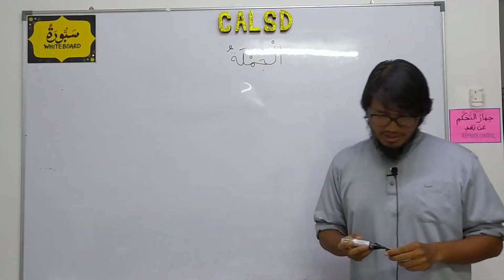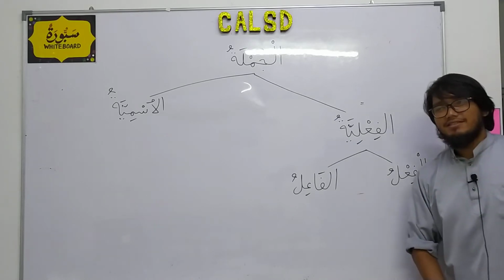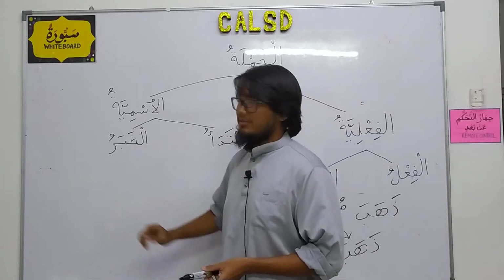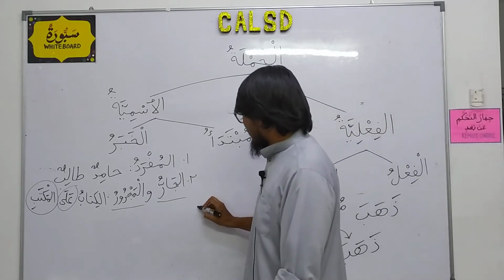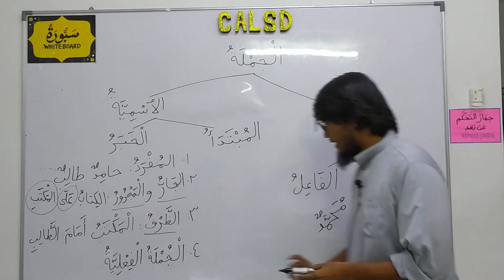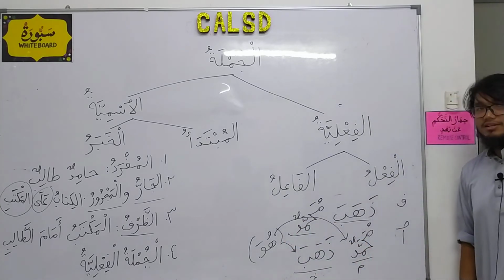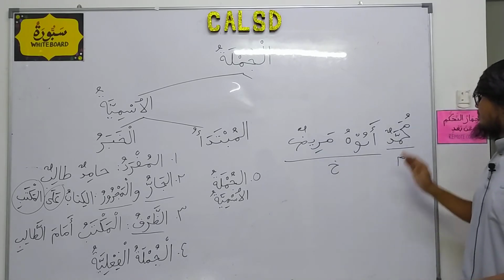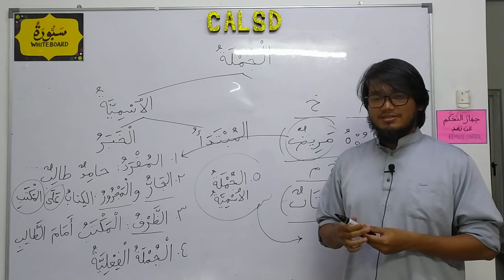Types of sentences in Arabic Language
Delivered by Bro Izzat from CALSD